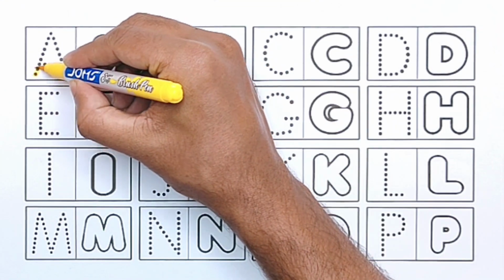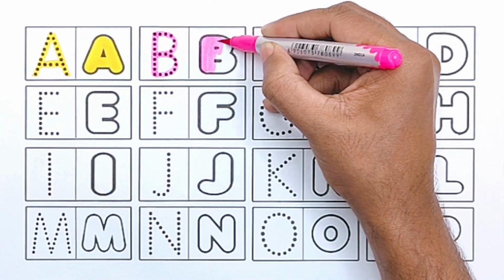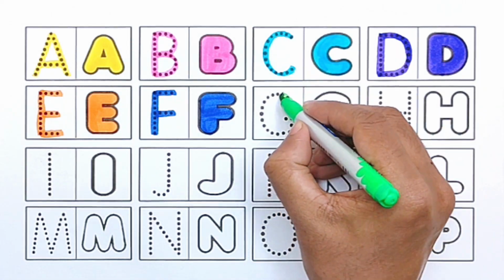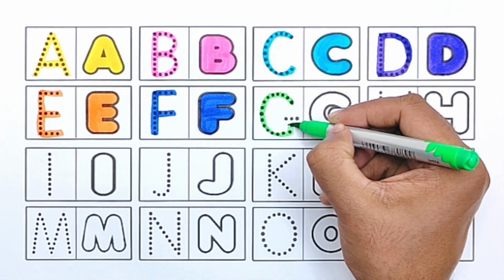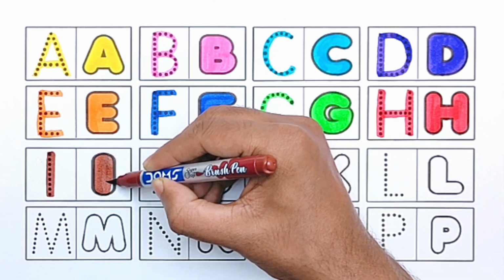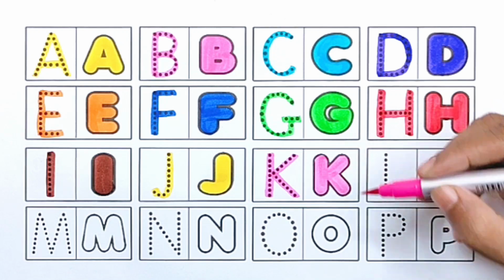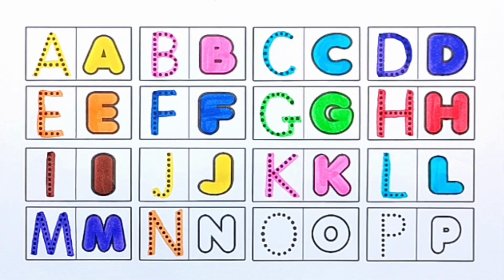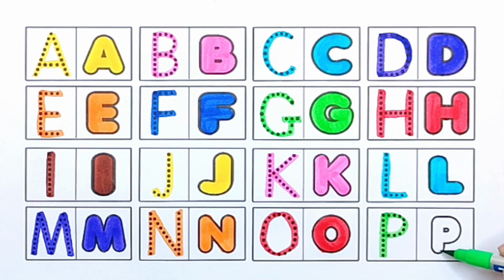Let's Learn How to Read and Write Alphabets for Kids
"Alphabet Art Adventure: A to Z Drawing and Painting Tutorial"

"Learn to Draw and Paint the Alphabet: A to Z"
"Mastering Calligraphy: A to Z Hand Lettering and Painting"
"Creative Alphabets: A to Z Drawing and Painting for Beginners"
"Alphabet Expressions: A to Z Drawing and Painting Techniques"
"ABCs of Art: A to Z Drawing and Painting for Kids"
"The Alphabet in Color: A to Z Drawing and Painting Tutorial"
"Lettering and Illustration: A to Z Drawing and Painting Alphabets"
"Alphabet Creation: A to Z Drawing and Painting Ideas"
"Artful Alphabets: A to Z Drawing and Painting Fun"

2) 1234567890, How to Draw Number 1 to 10 for kids | Kids Drawing Videos | KS ART